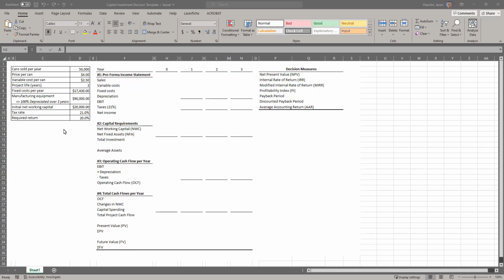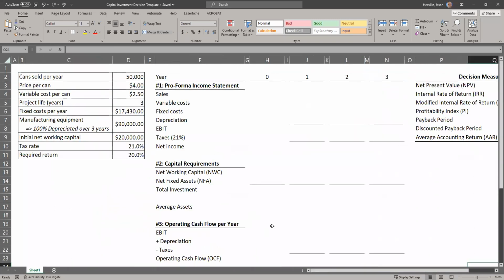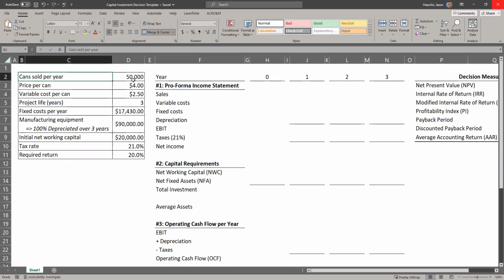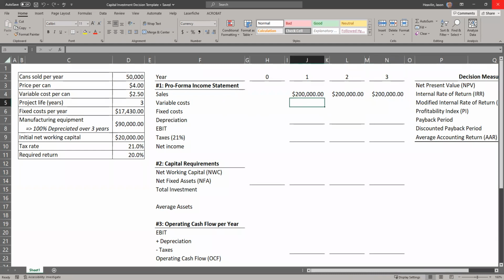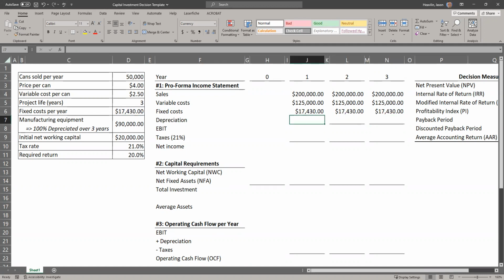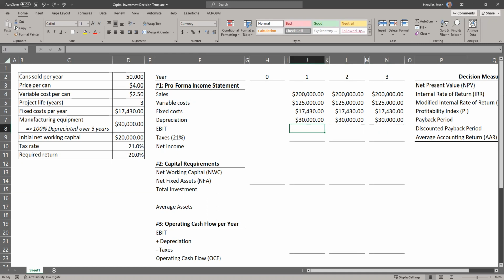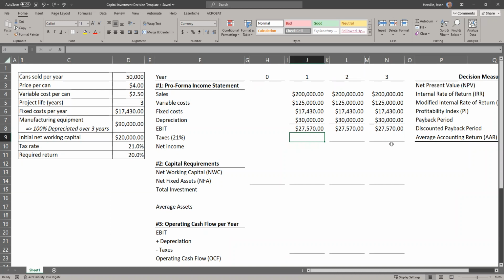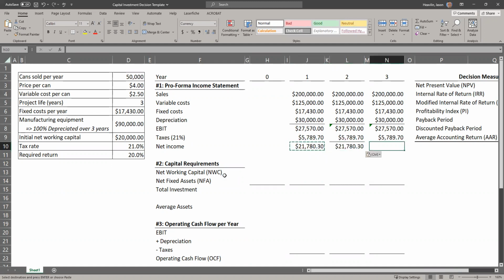Decision Measures XL Part 1 - Pro Forma